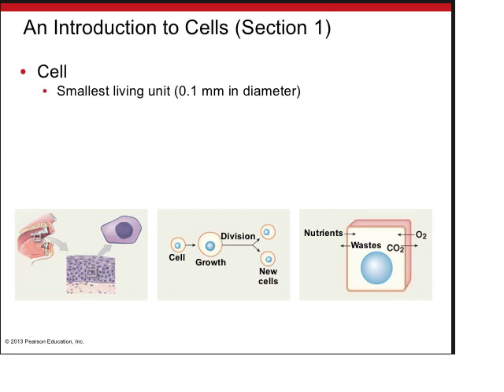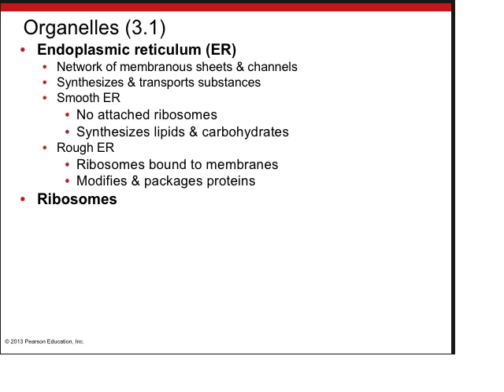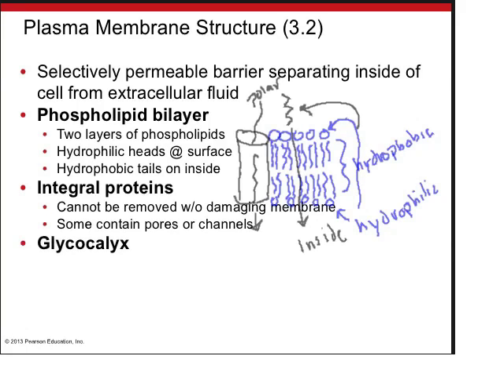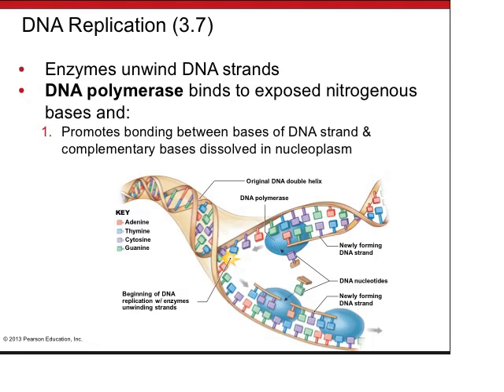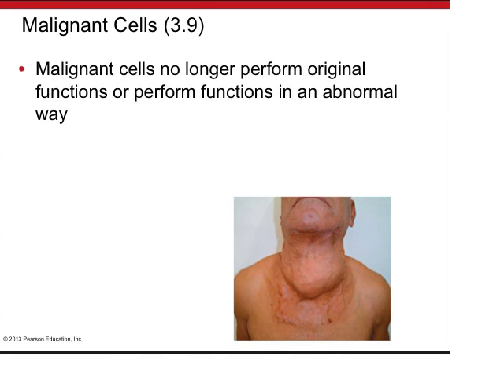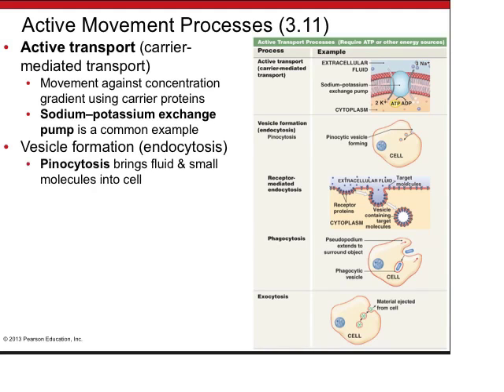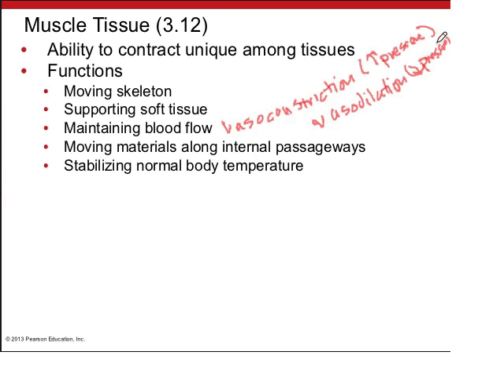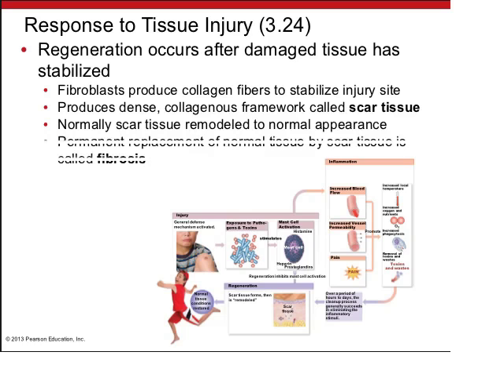ch 03 lecture presentation VIDEO PODCAST COMPLETE REVISED